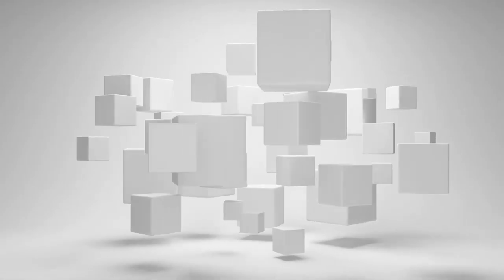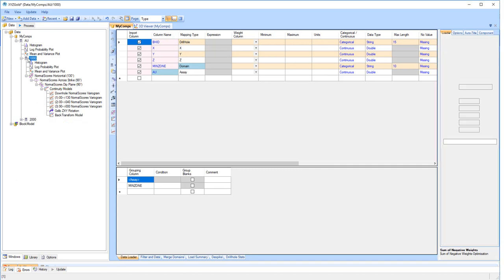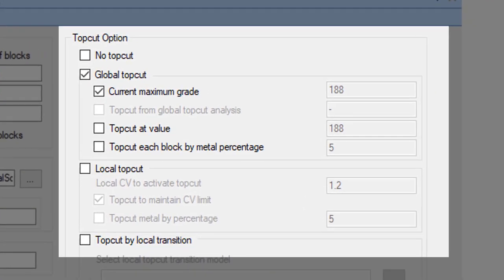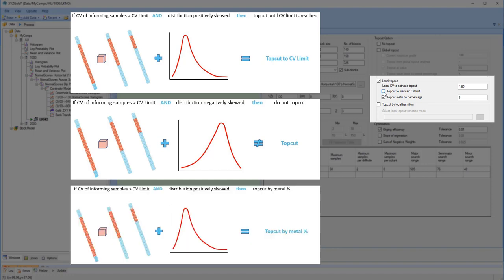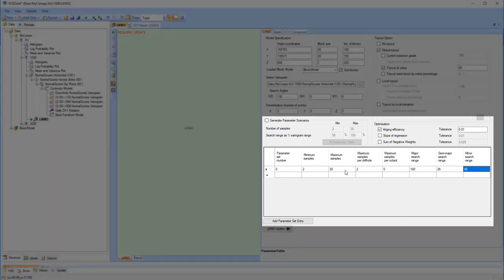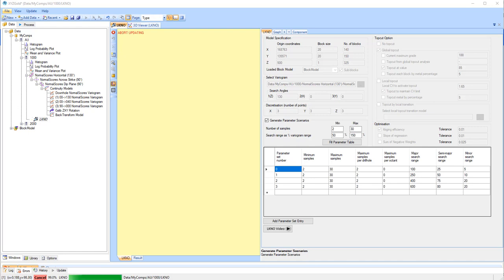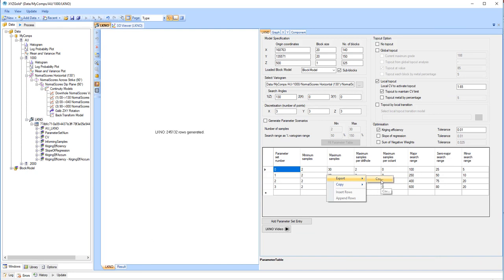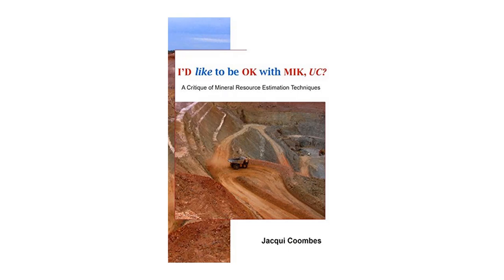Local Kriging Neighbourhood Optimisation using Supervisor (Updated 28/10/19)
Local Kriging Neighbourhood Optimisation (LKNO) is an alternative approach to optimising estimation parameters and ensures that each block is estimated with the best possible combination of parameters.

This video explains how you can perform a LKNO estimate in Supervisor.

For more on LKNO read 'I’d Like to be OK with MIK, UC?' by Jacqui Coombes